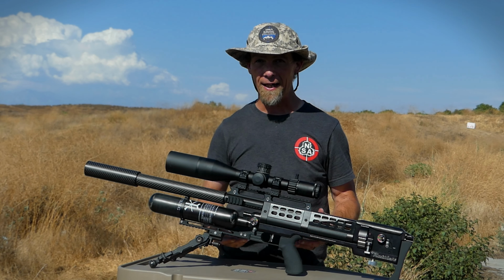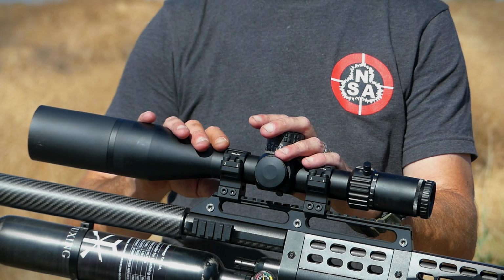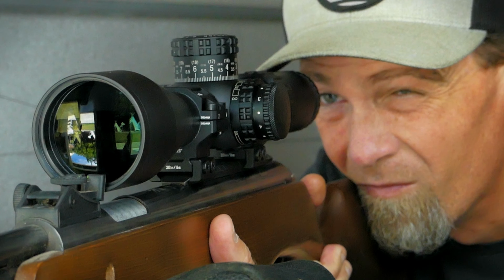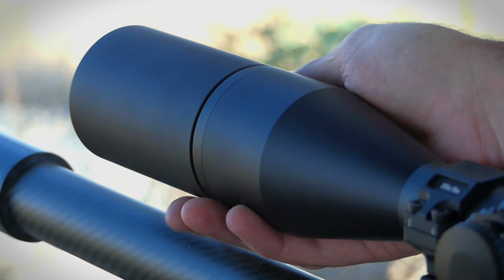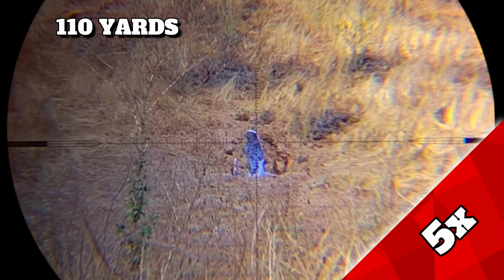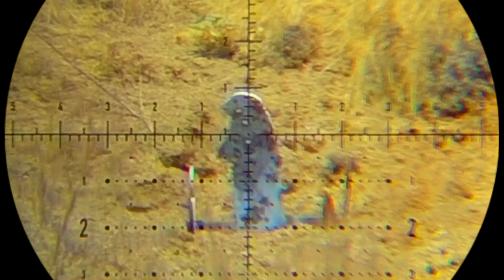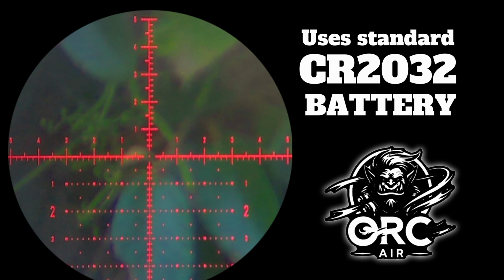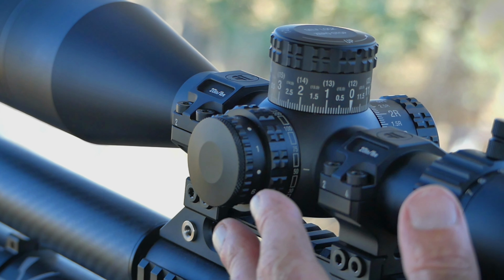OrcAir 5-25x56 FFP Budget Scope BADASS Review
In this video we take a look at the New OrcAir 5-25x56 FFP Scope that is big on glass for a price. We put this scope through some torture test and use it out in the field under real conditions to show you it's true performance. The OrcAir features a giant 56mm objective lens with 34mm tube, side focus and the ability to focus from 20 yards out to infinity. This Black Label OrcAir scope is a budget choice for serious long-range target shooting and hunting. We show all the features of this amazing glass that can hang with some of the best on the market.

OrcAir 5-25X56 FFP Scope